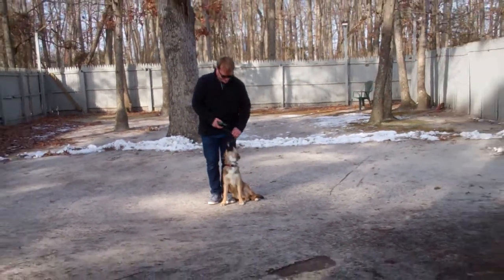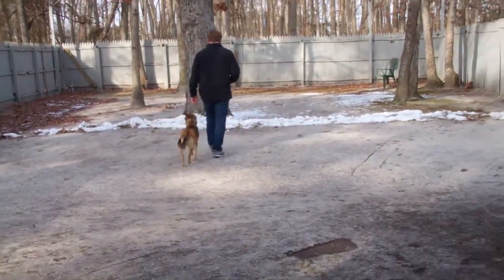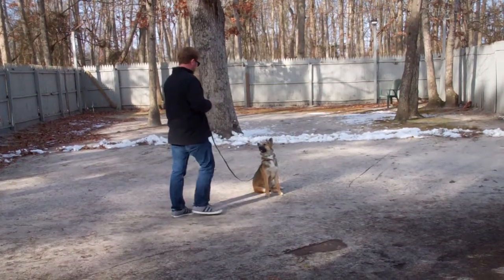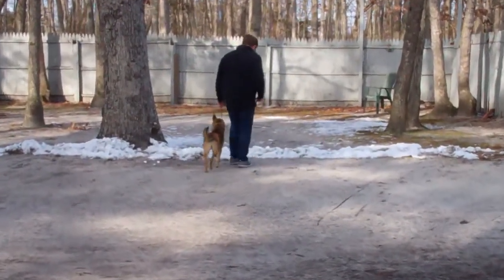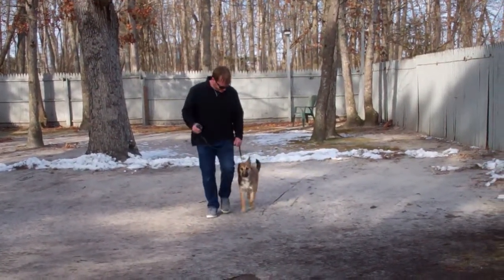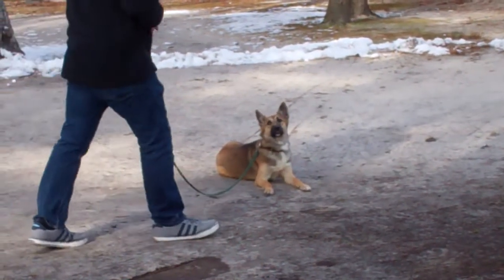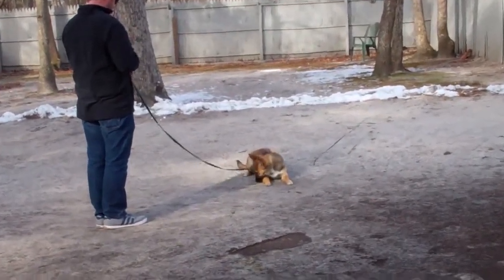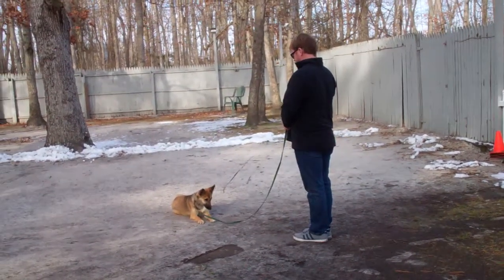Boo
"Boo" the sweet German Shepherd mix completes the formal obedience commands she learned while at Nora's Dog Training Company.  Such a smart girl!